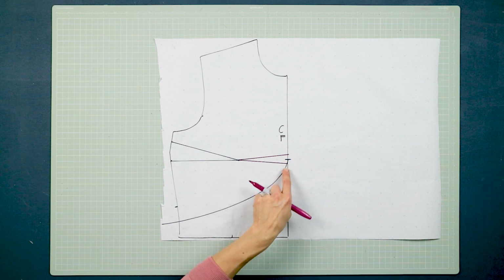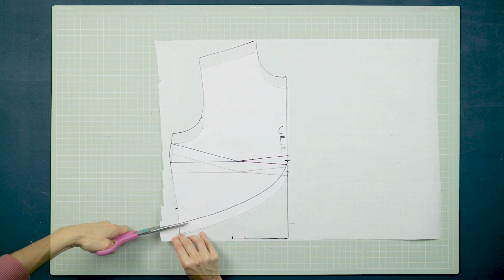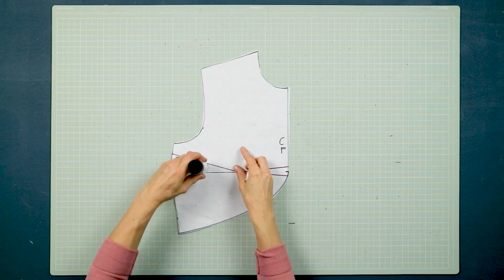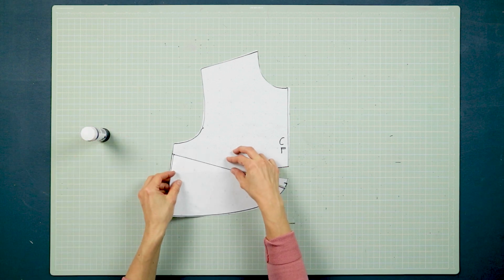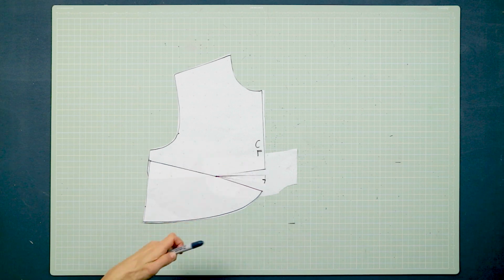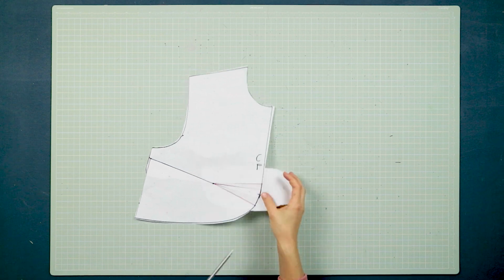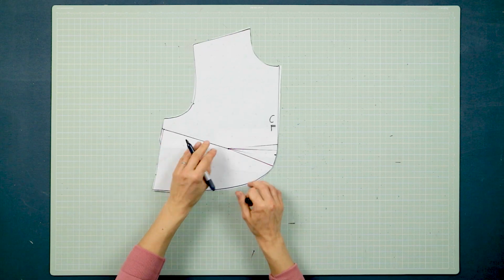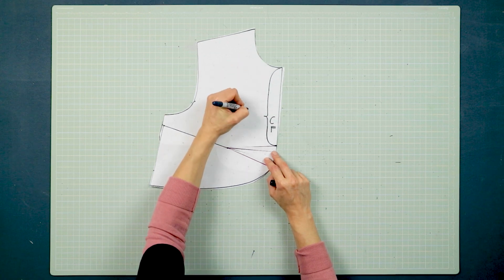Draft a Christian Dior Bow Dart | Pattern Cutting Tutorial